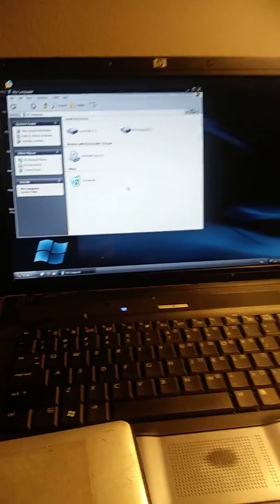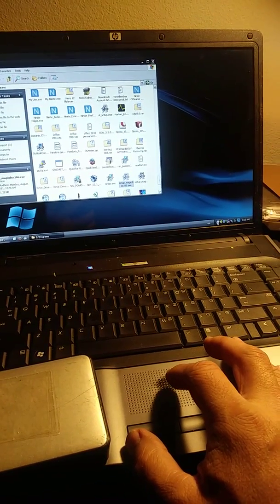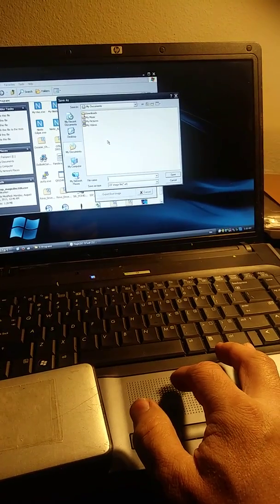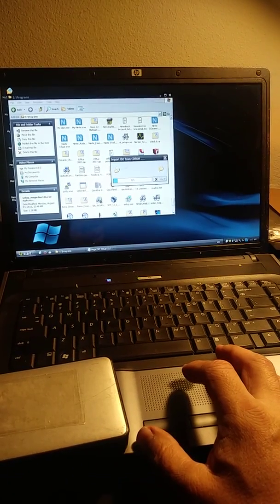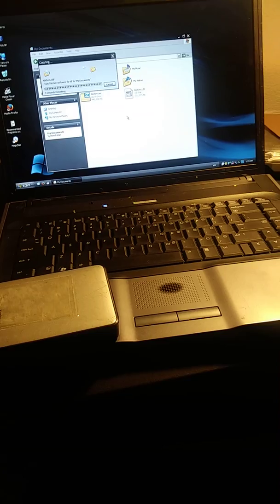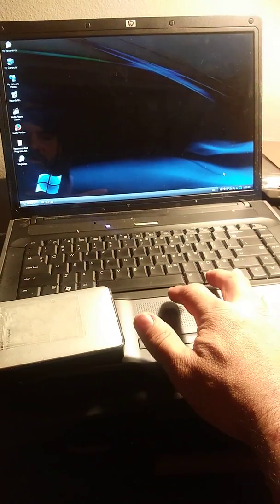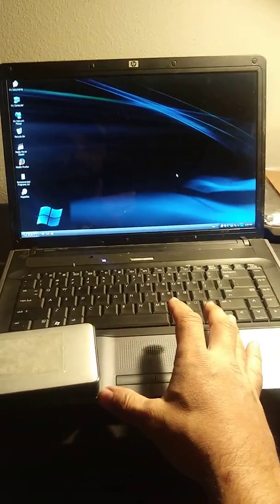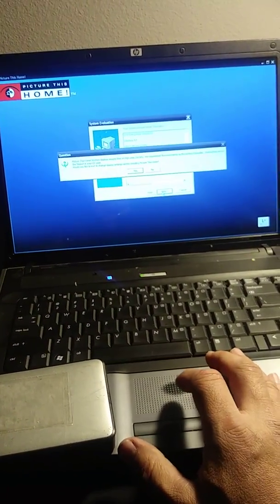Using MagicDisc to create a virtual CD/DVD rom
How to install and use MagicDisc to create a virtual CD/DVD rom to eliminate the need for a physical disc.